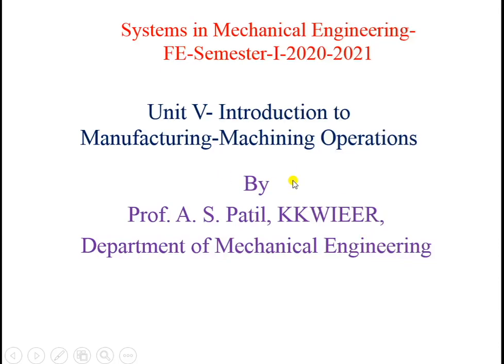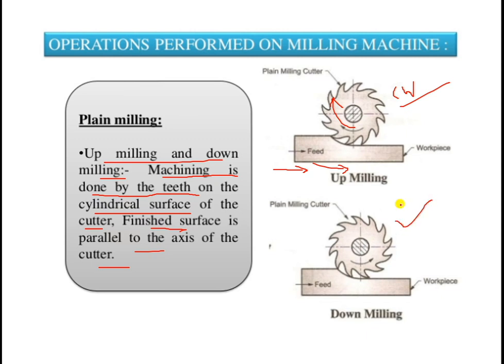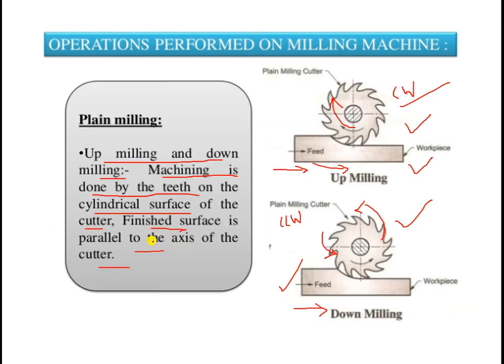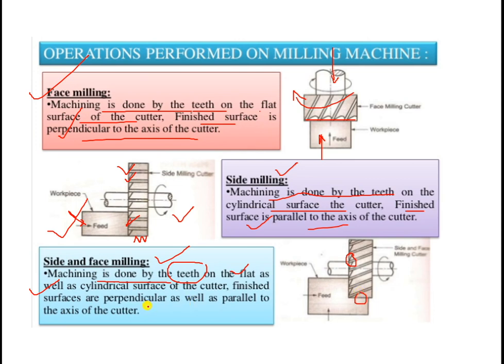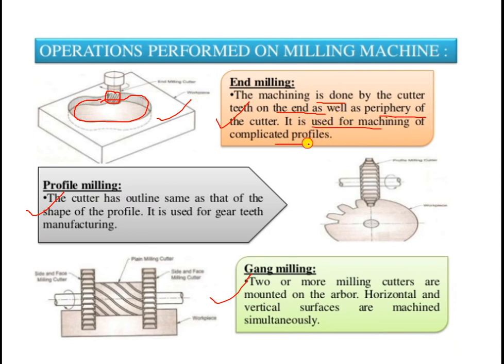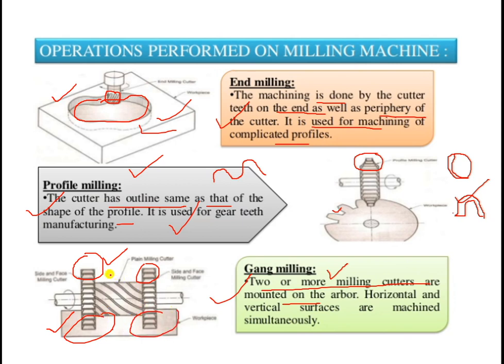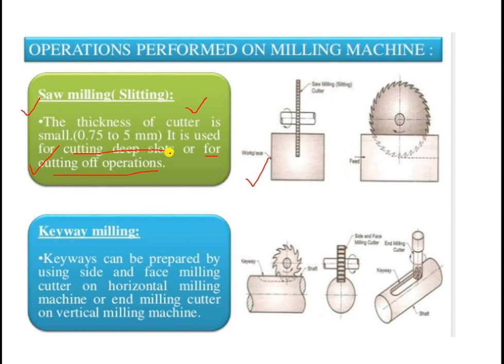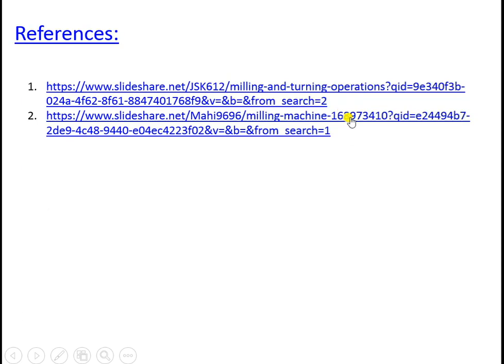Operations on Milling Machine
The various operations on Milling Machine are explained in this video.